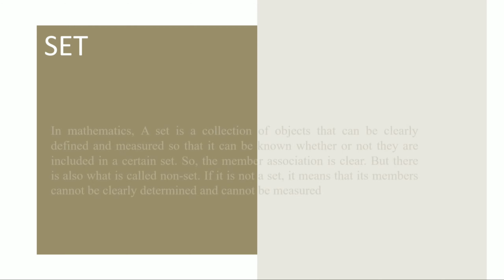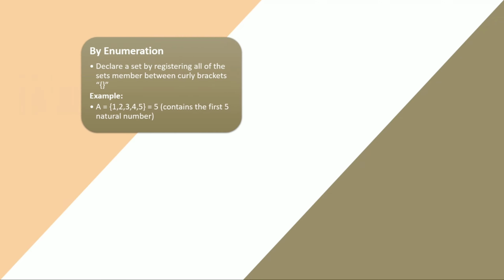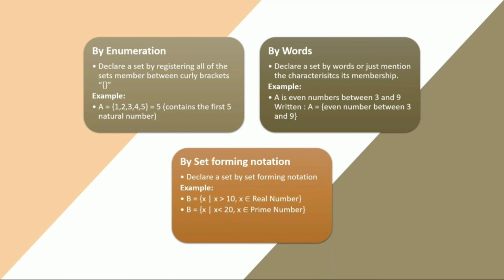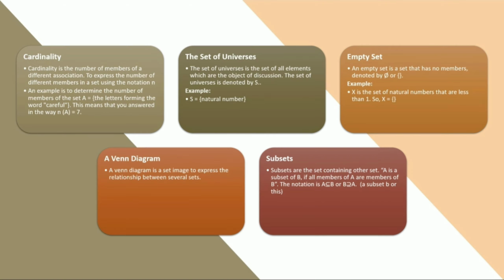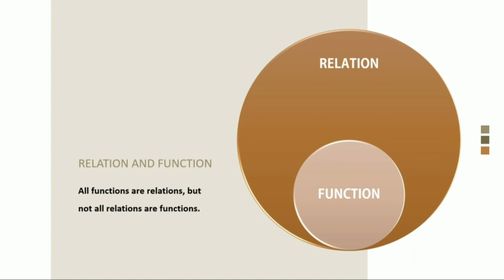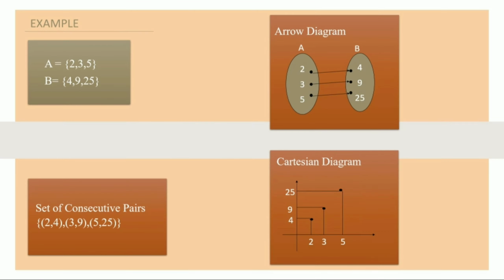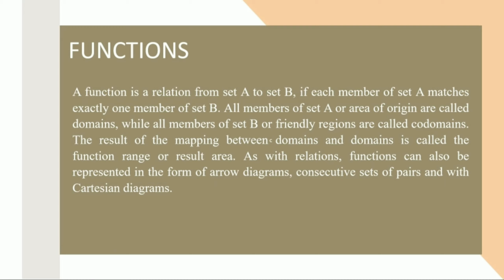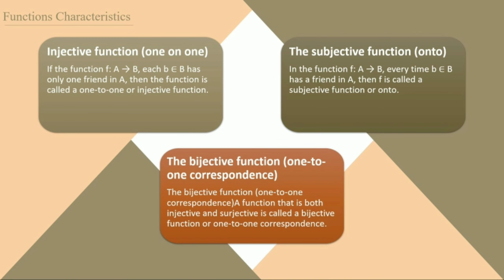Set, Relation, and Function || English for Math